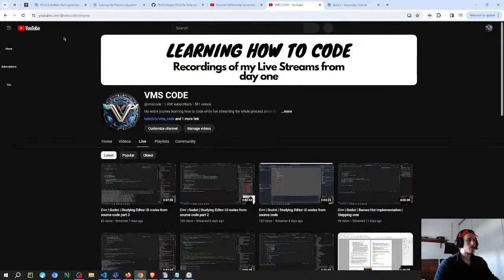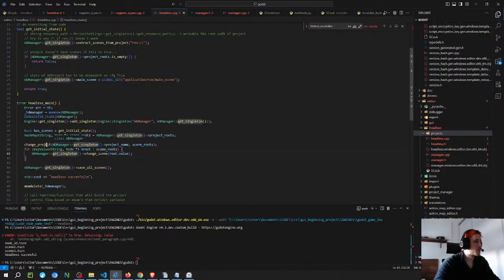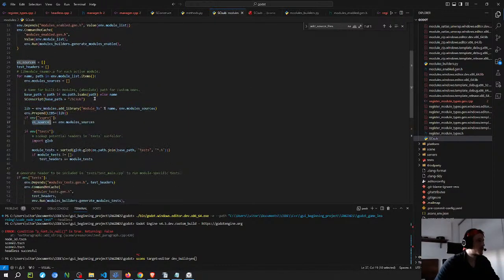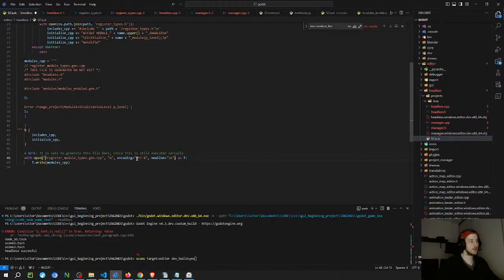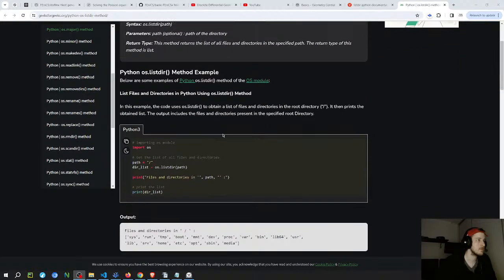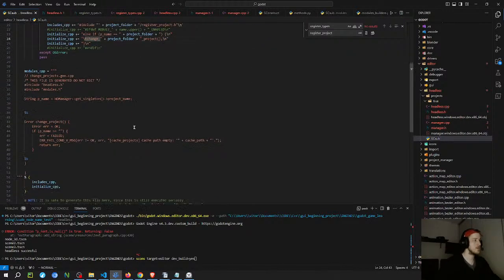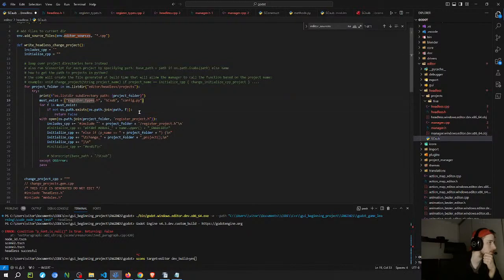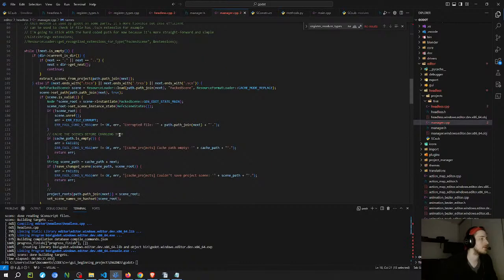C++ | Godot | Studying Module build time file generation